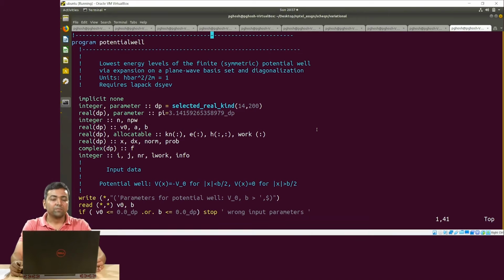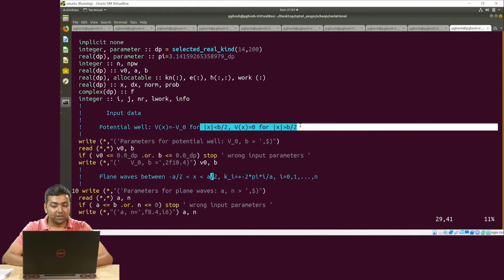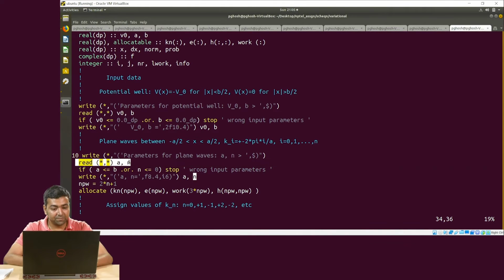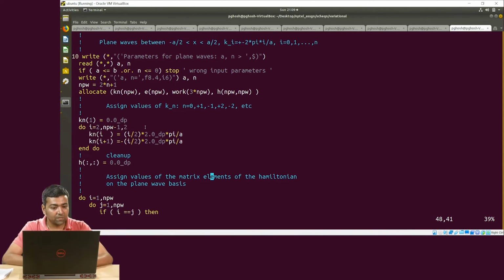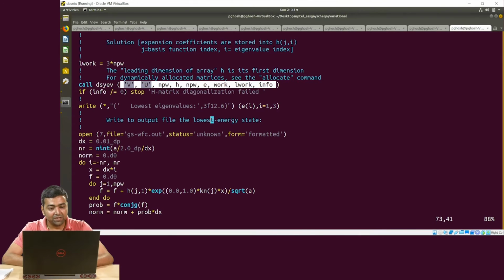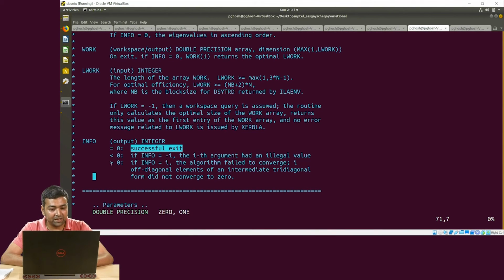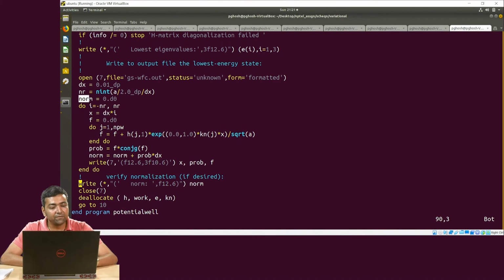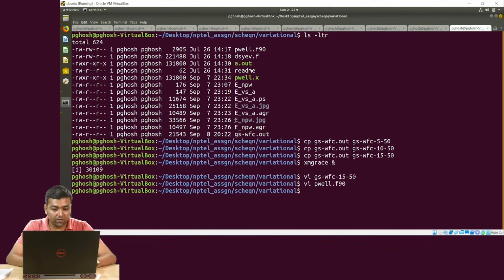Differential equaion for quantum mechanical problems - variational principle 04